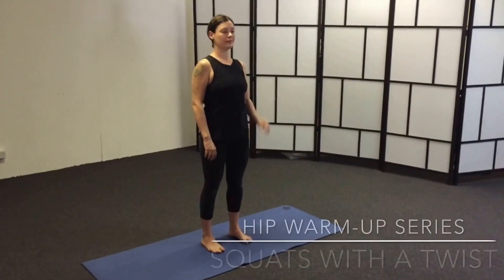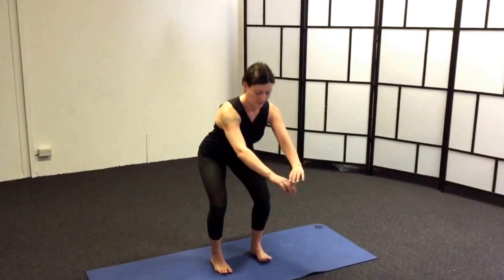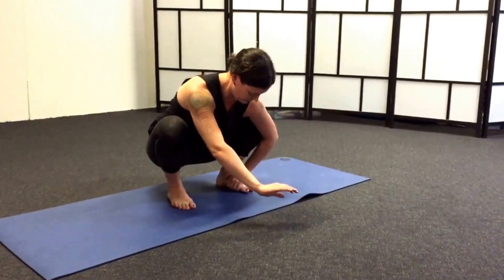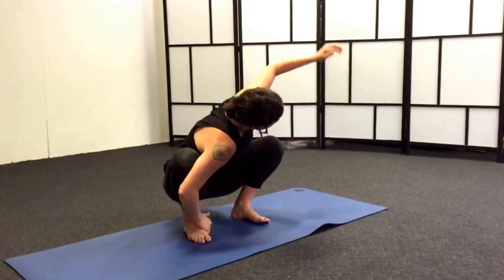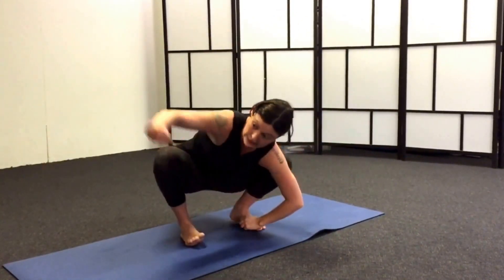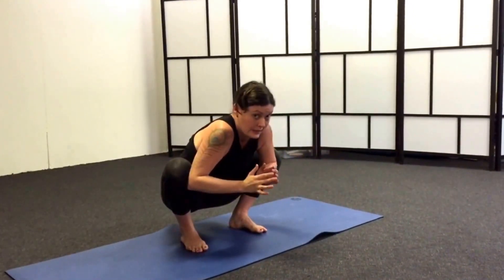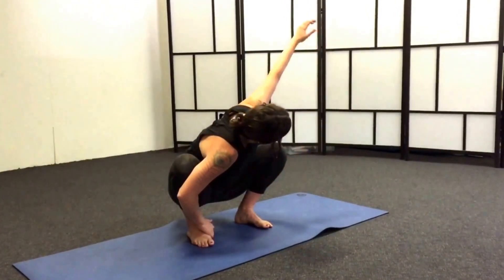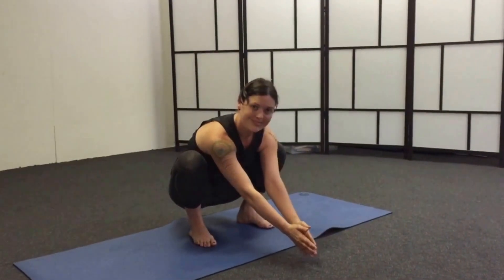Squats with a twist (Squat and Transverse Plane / Coronal Plane Abdominals / Trunk / Back)